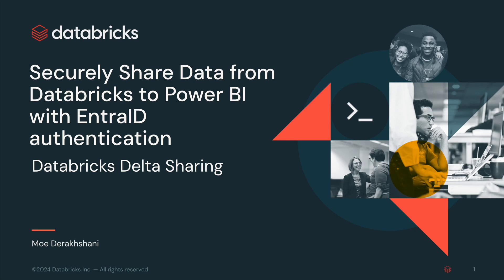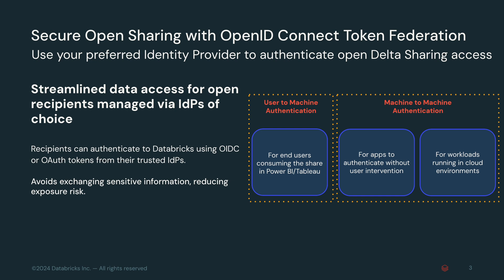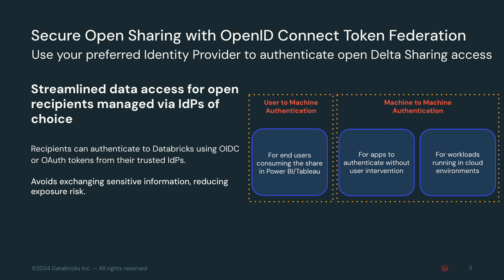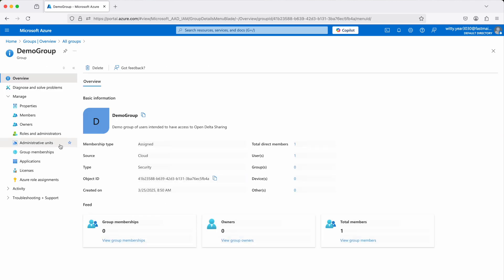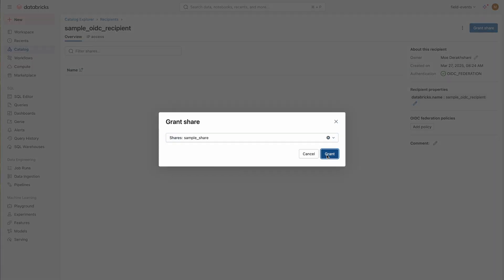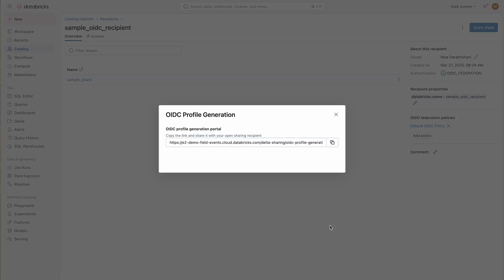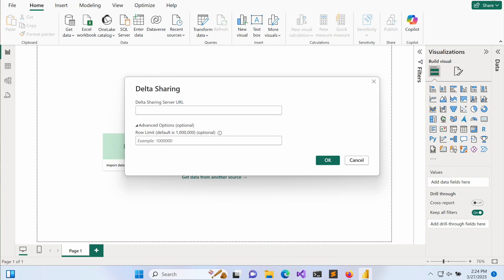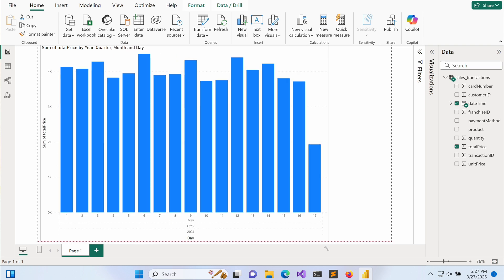Securely share data from Databricks to Power BI with EntraID authentication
Using Delta Sharing, learn how data providers can securely share data with external recipients who prefer to authenticate using their own Identity Provider (IdP), such as Azure Entra ID or Okta. In this demo, a human user from the recipient organization authenticates via their IdP. The user can then use tools like Power BI or Tableau to access and analyze the shared data easily. The data provider can set rules to allow access only to specific people or groups, ensuring tight control over who gets access.